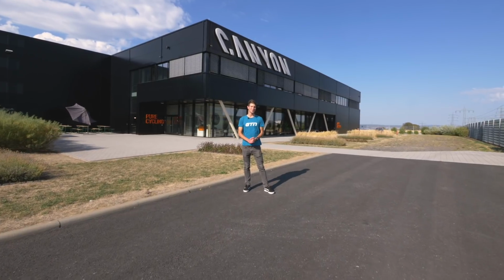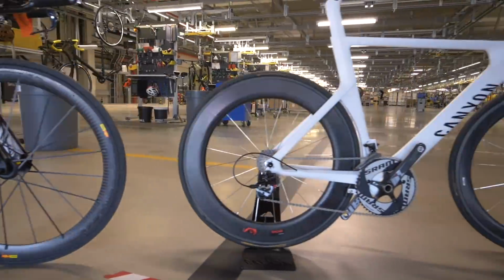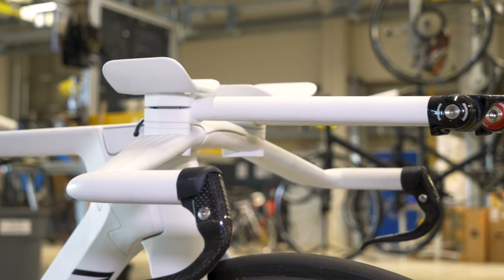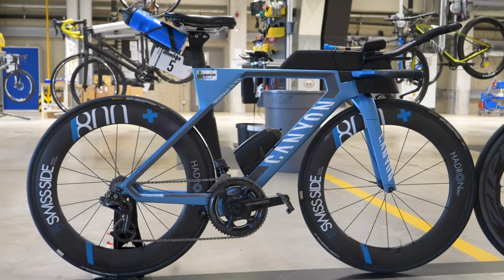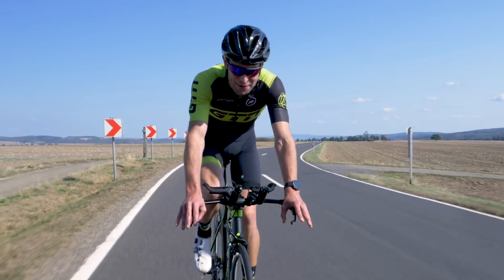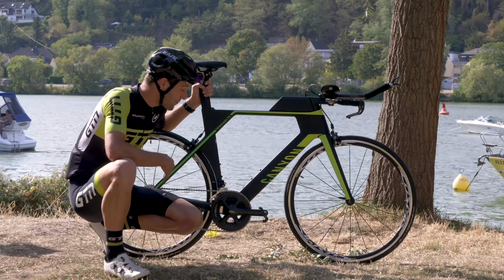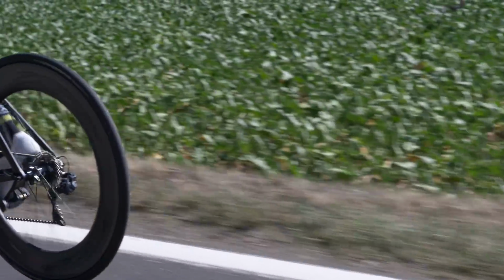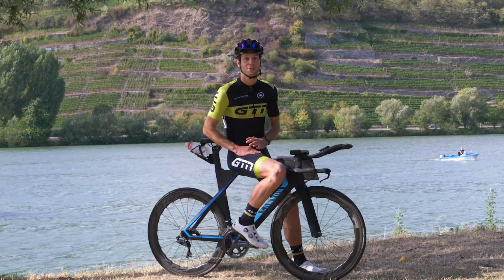The Canyon Speedmax – Evolution Of A Triathlon Super Bike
The Canyon Speedmax has made an impression on the triathlon world with three consecutive wins at the Ironman World Championships. We look at the evolution of this triathlon superbike before checking out the latest entry level and top end models.

In association with Canyon.

We have been invited out to Germany to the factory of our new partner, Canyon. Over the last decade, their bikes have evolved and conquered a lot in their time, and in doing so have paved the way for a large range of different level triathlon bikes. So, today I’m going to be taking a close look at those differences between the entry - the mid - and the high-end bikes.

Before we head over to the latest models, I actually thought it would be worth us taking a little trip down memory lane, well 10 years back anyway.

As with many bike brands, the designs and the technologies that go into bikes change a lot over the years, and as they advance,  we tend to see a trickle-down of these technologies from the high-end bikes, all the way to the entry level bikes.

If you'd like to contribute captions and video info in your language, here's the

📹 Mark's Ultimate New Bike Day | The Canyon Speedmax CF SLX 8.0

Divergent - Ooyy
Downtime - Yellowbase
En El Auto - Bassio
En El Auto STEMS DRUMS - Bassio
Fireball Whoosh 1 - SFX Producer
Genesis - Ooyy
Ghostly Breath With Reverb - SFX Producer
Hit To Whoosh 10 - SFX Producer
In My Bed - Pure Indigo
Liar's Den - Yellowbase
Space Whoosh Airy 1 - SFX Producer
Static Short 1 - SFX Producer
Summer Trip - Felix Johansson Carne